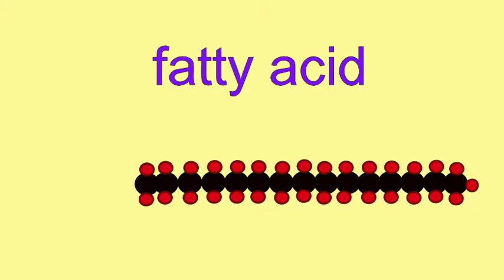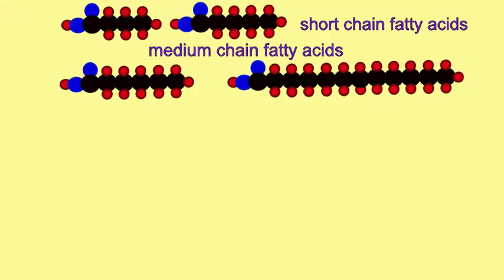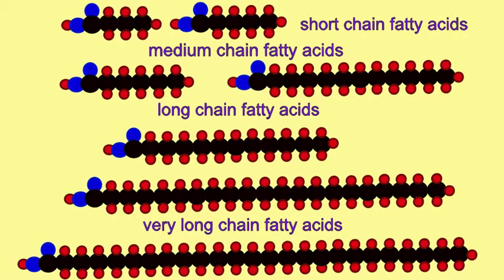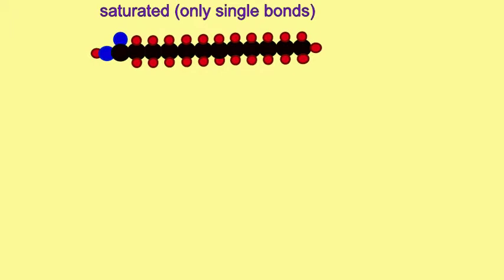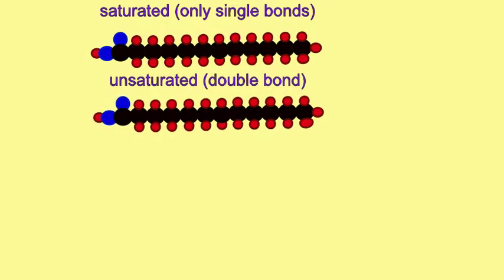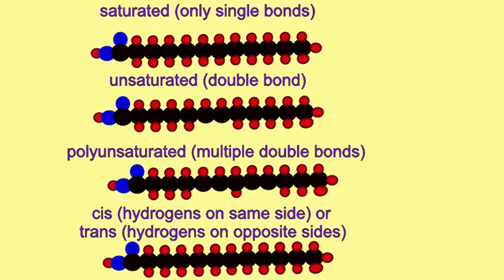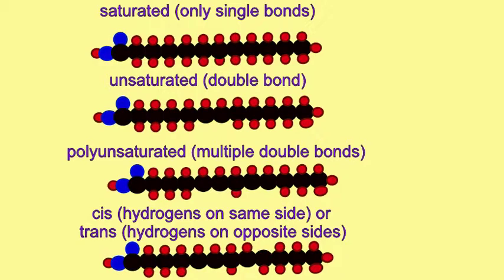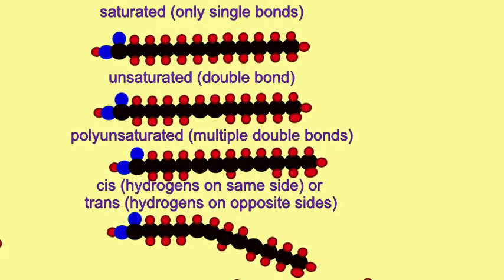DIGESTION: FATTY ACIDS